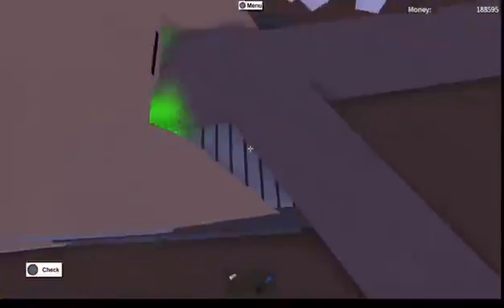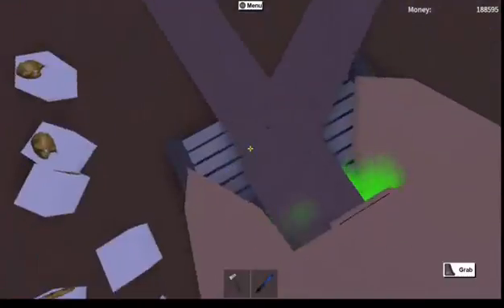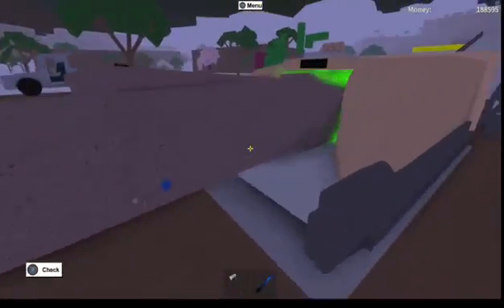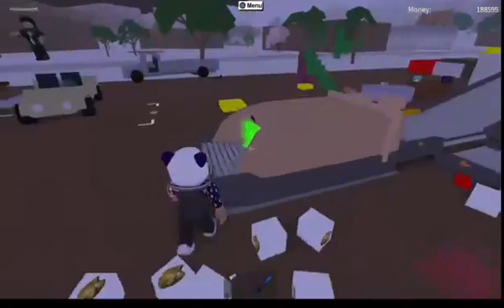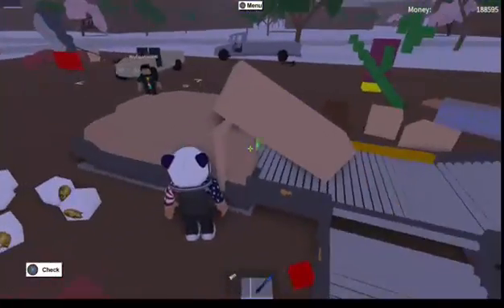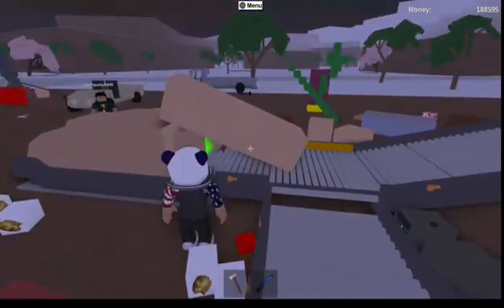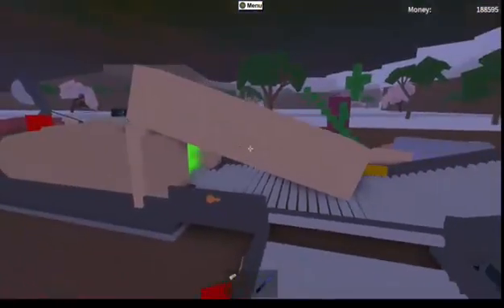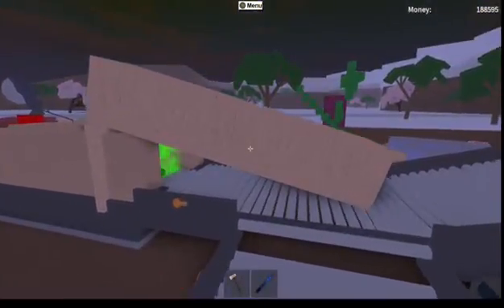HOW TO MAKE MODDED WOOD!!! LUMBER TYCOON 2